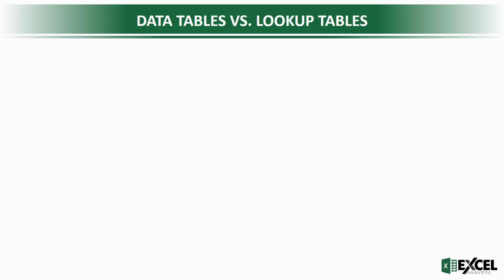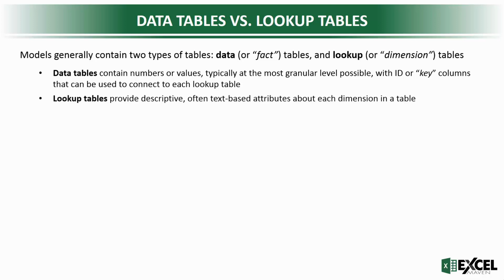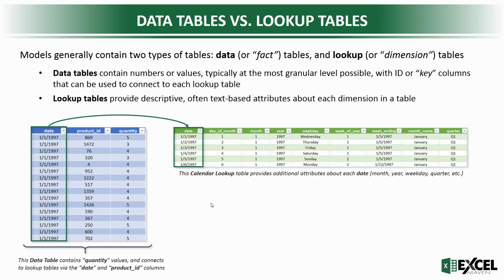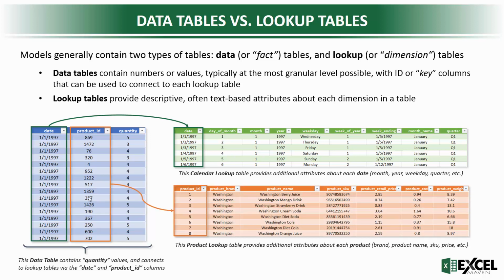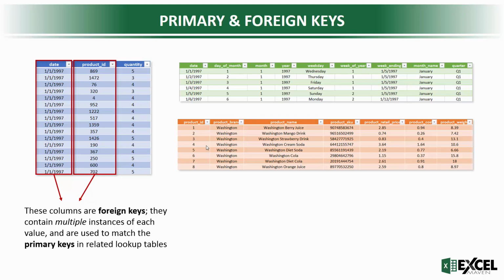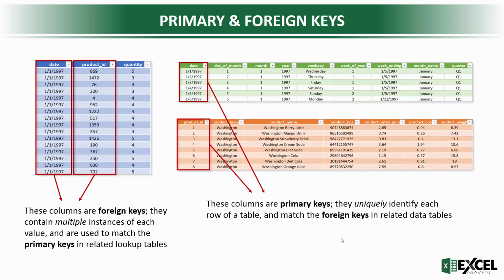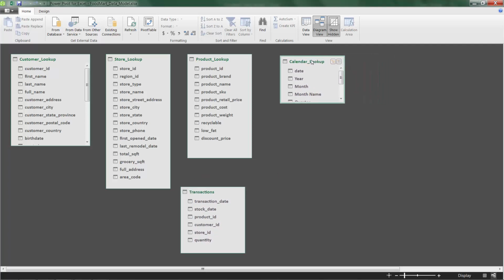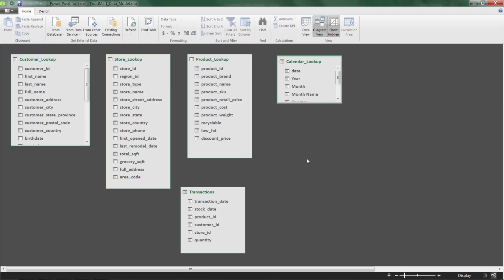Data Tables vs. Lookup Tables